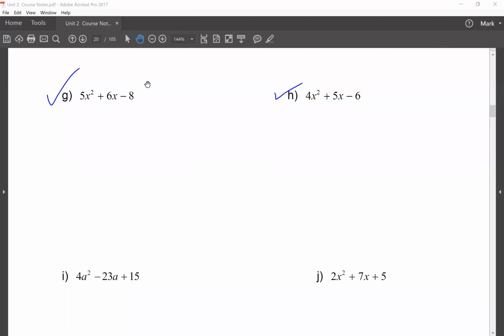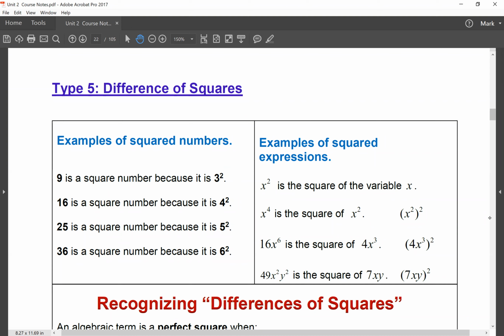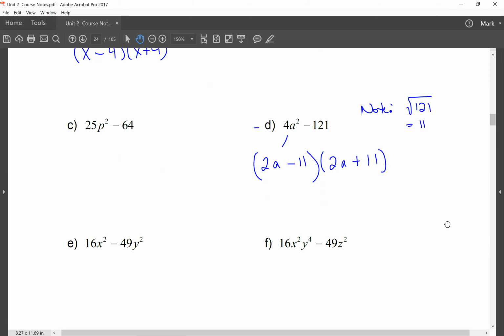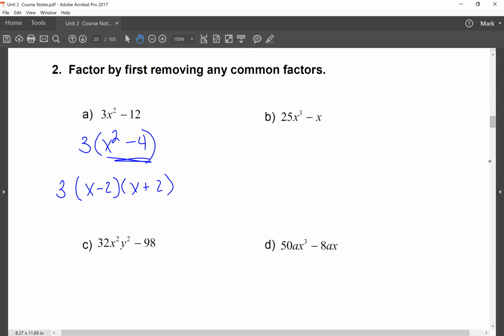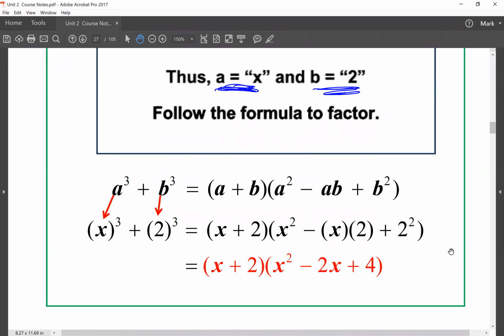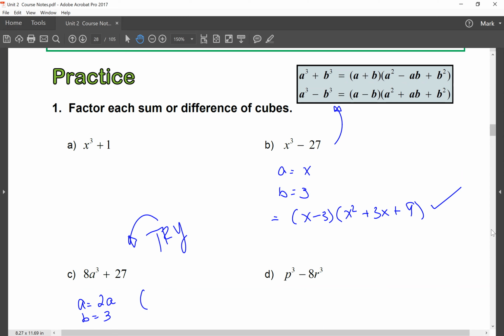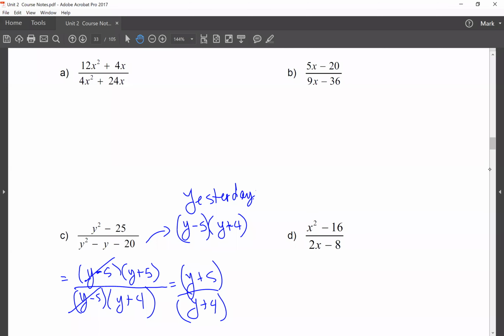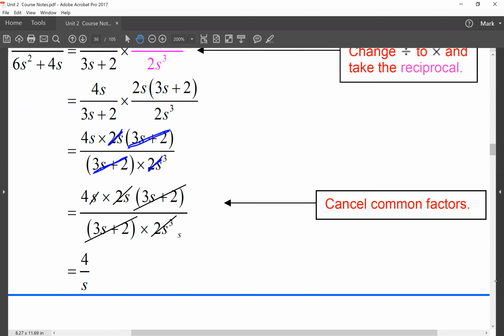MA1700 Week 4 - Lecture 2 (Topic 13/14 Rational Expressions)